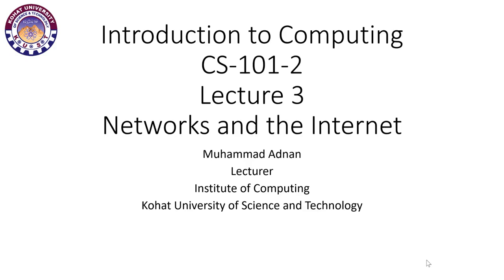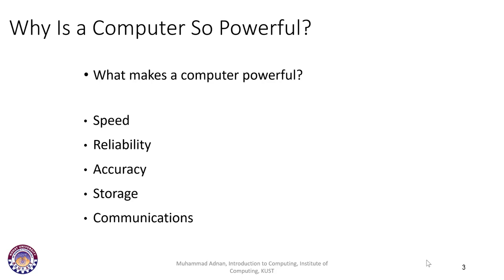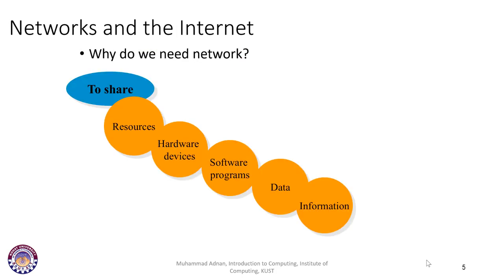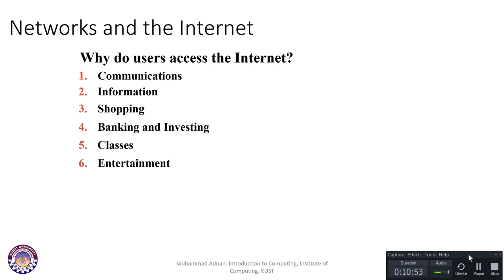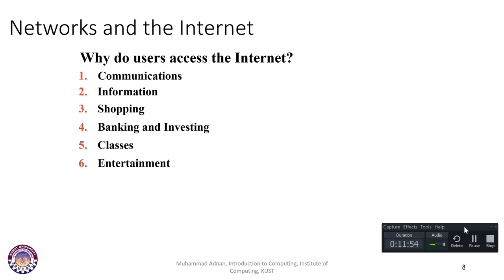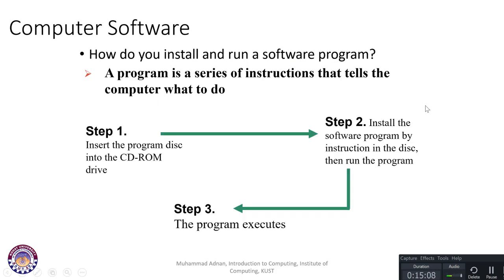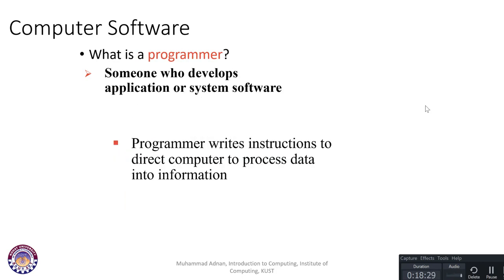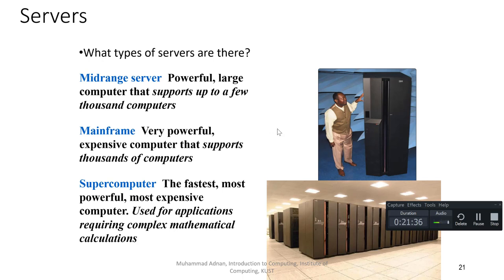Lecture 3 Introduction to Computing